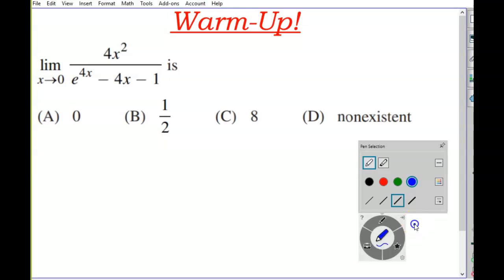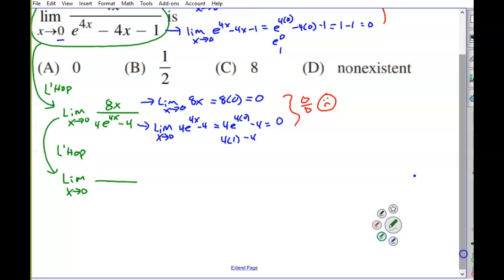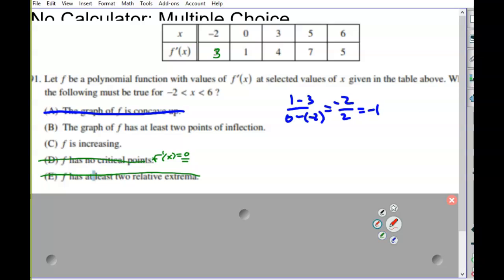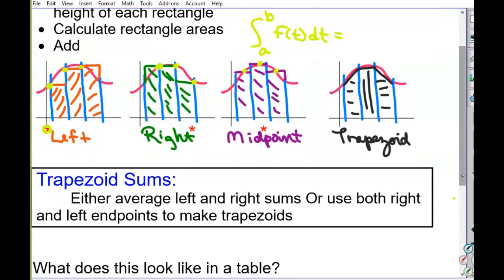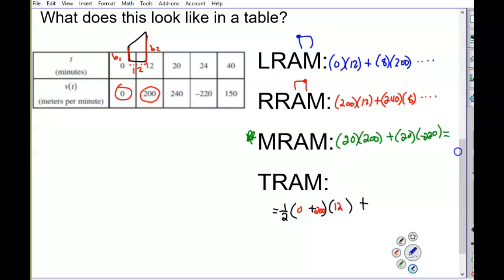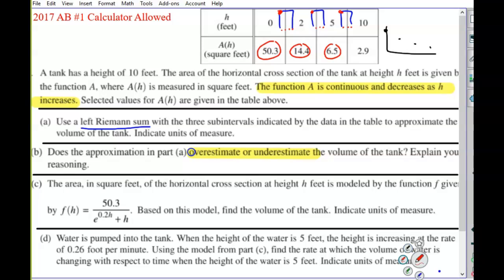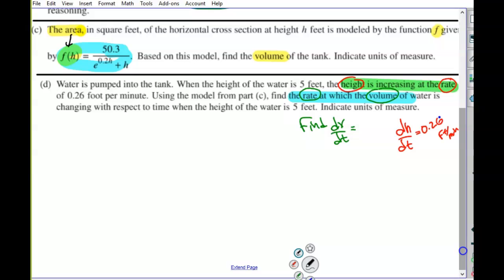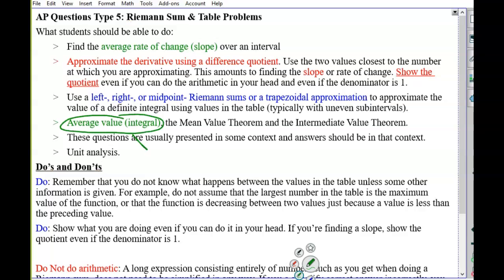Week 2 FRQ - Tables and Riemann Sums